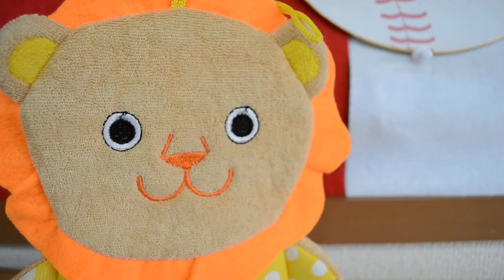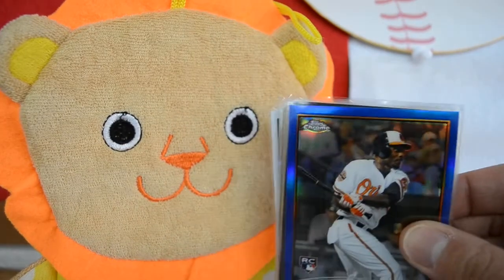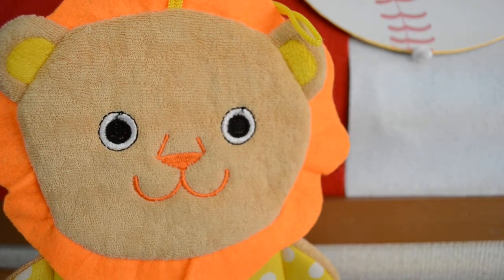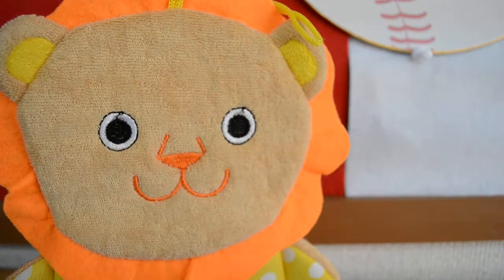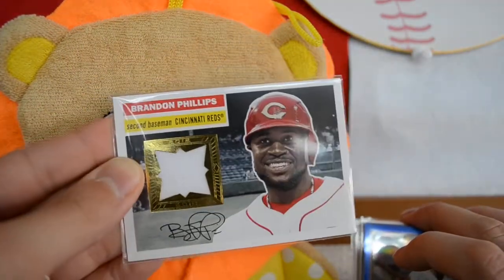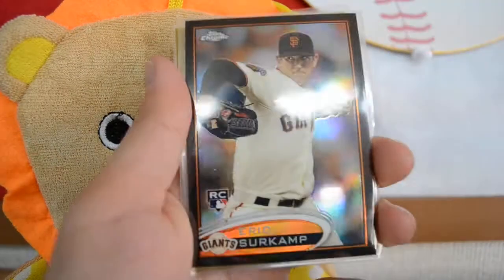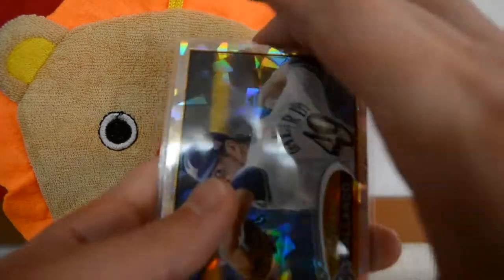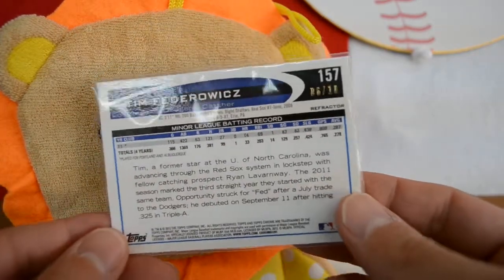2012 Topps Chrome - Atomics #/10, Golds, Blacks, and a Blue. Oh My!!! :)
Looking to complete a 1-220 refractor set. I'll double check with my collection.
Happy Collecting everyone!
My Good Buddy Saul (aka bdkane721) is mad collecting 2011 Topps Chrome refractors. LMK, if you have any you want to move. Check out his vids and give him a sub, if you'd like.
He's holding a sub contest and only needs 10 more subs to MEET his goal.